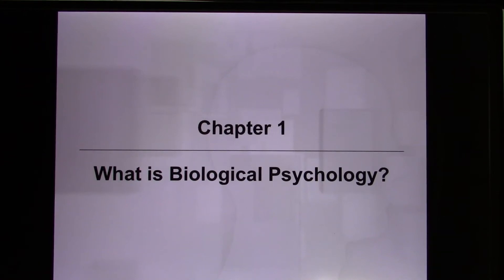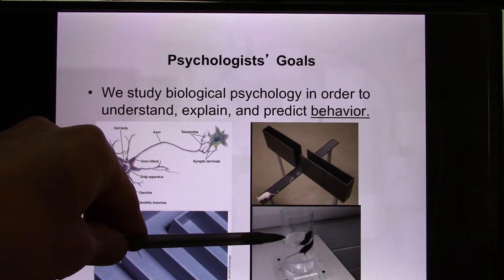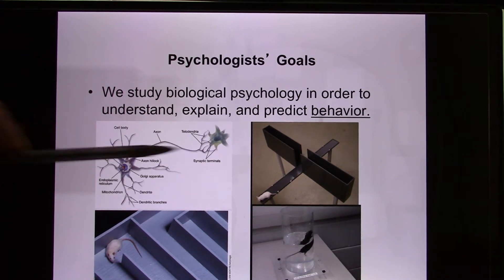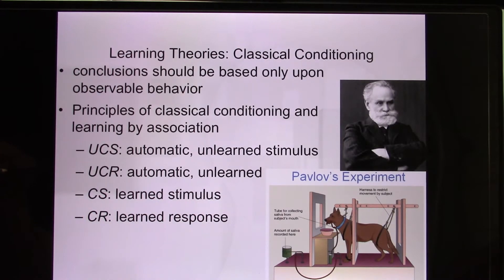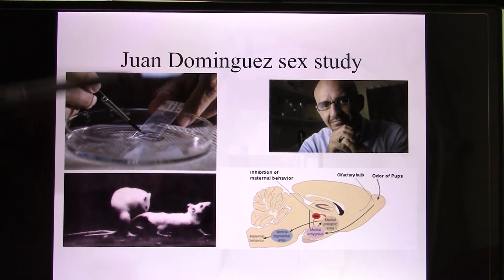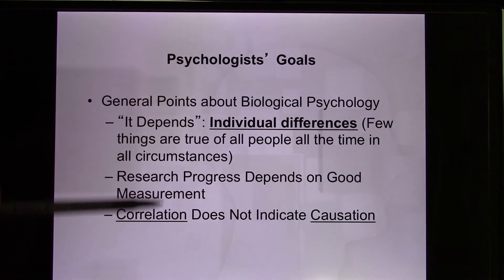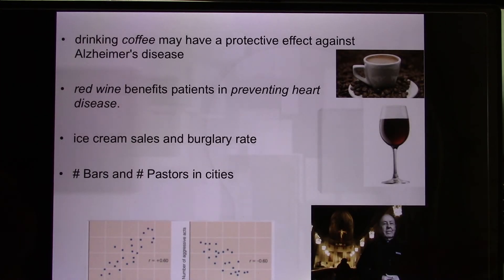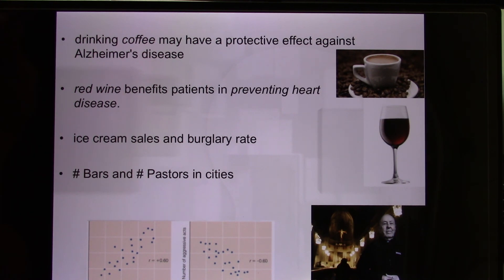ACC Psyc2330 Biological Psychology Ch1 Introduction01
ACC Psyc2330 Biological Psychology Online Lecture Ch1 Introduction01